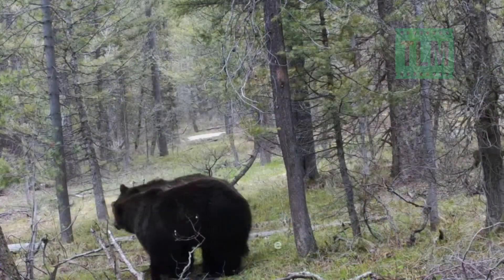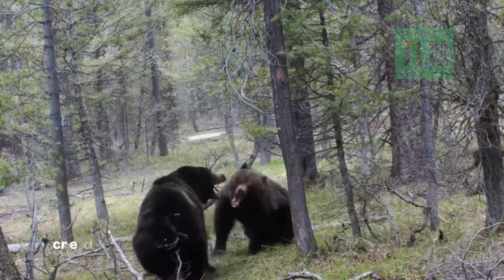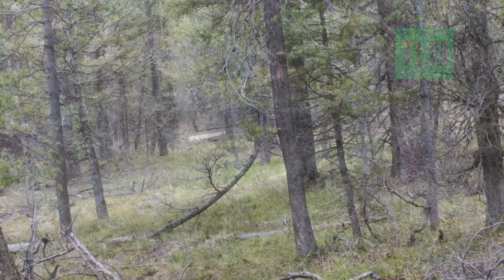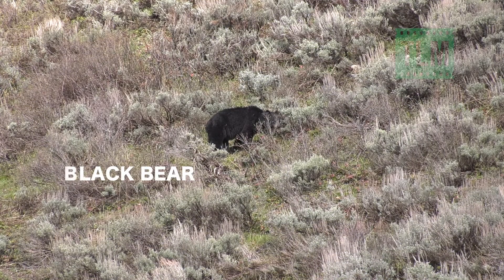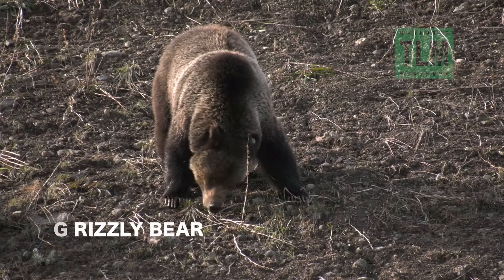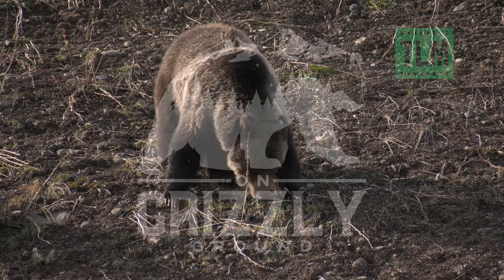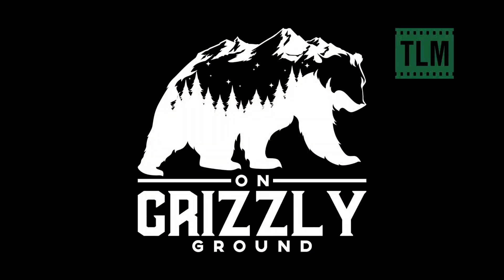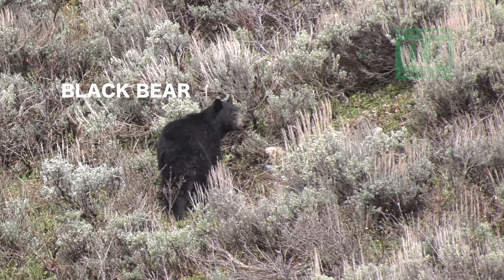On Grizzly Ground Episode 6: Identity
Here’s a question I’m asked often. How do you identify a bear when you’re in an area that has black bears and grizzly bears? The simple answer is coat color, but nothing in nature is ever simple. This is On Grizzly Ground Episode 6: Identity.